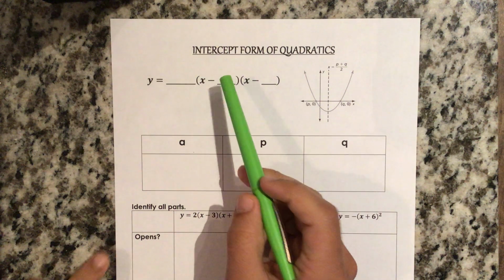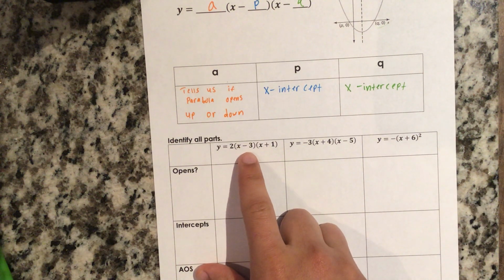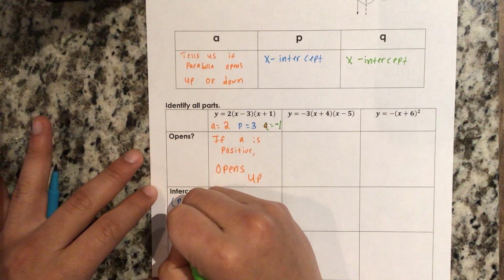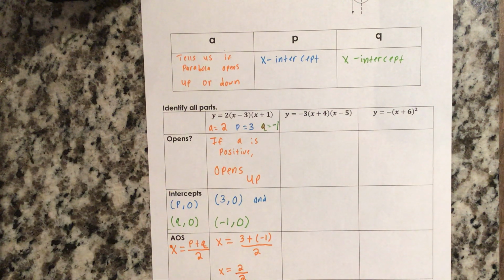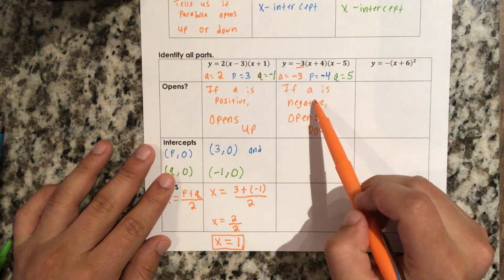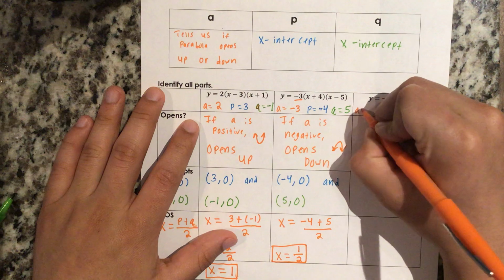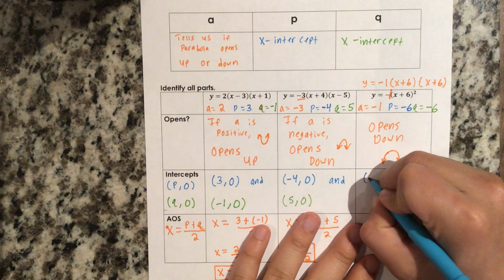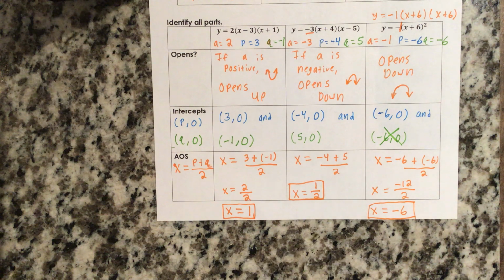Intercept Form of Quadratics Video Notes